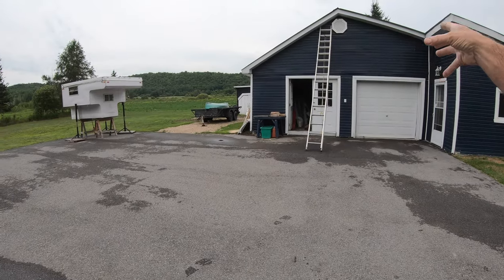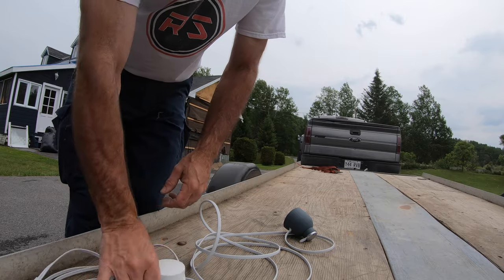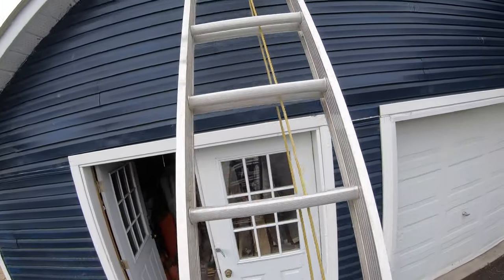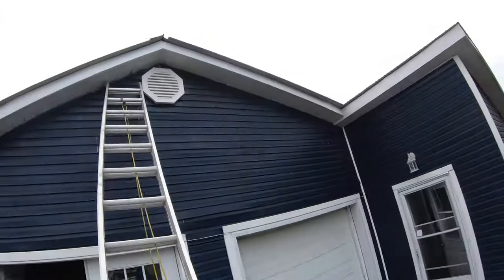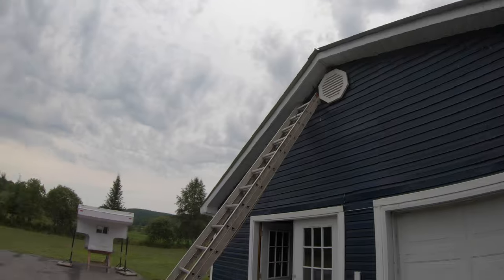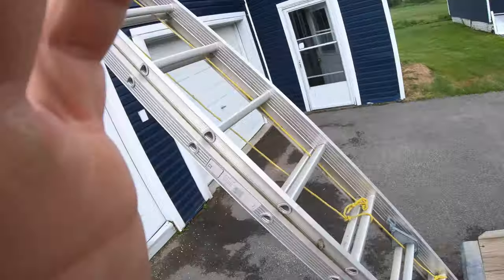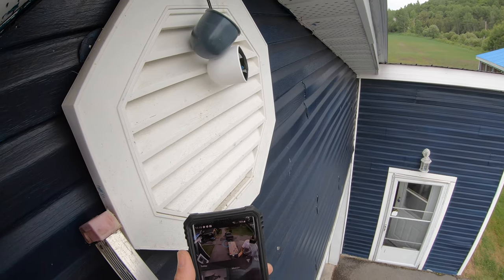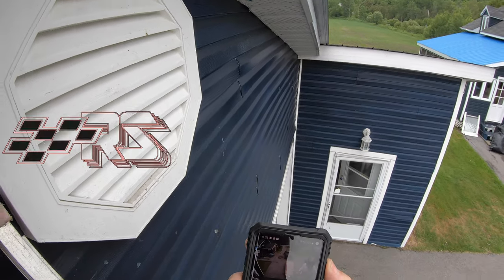Nes Cam Outdoor installation. YOU NEED WIFI!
In this video I am installing a Google Nest Cam Outdoor. This camera is very easy to install, the instruction provided are easy to follow for the connection to the nest app and there is some good hardware kit included in the box.